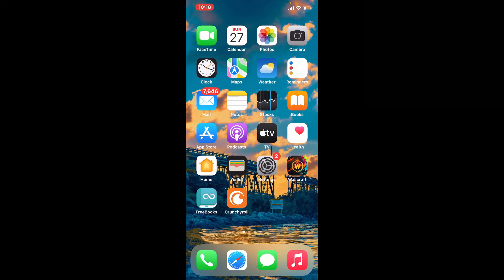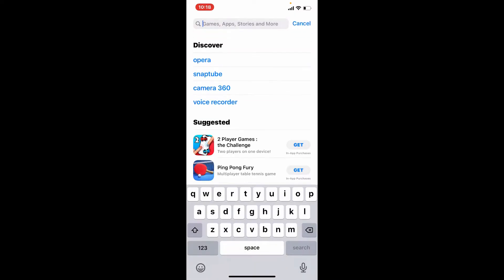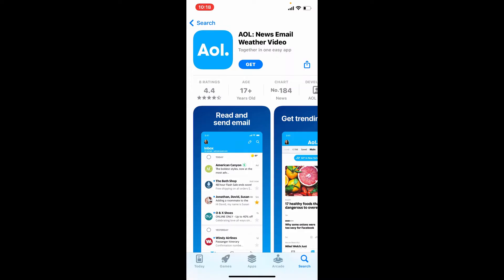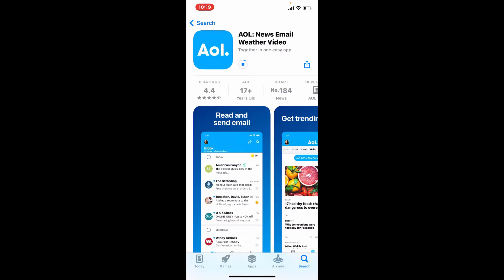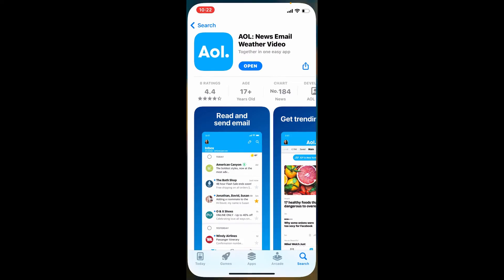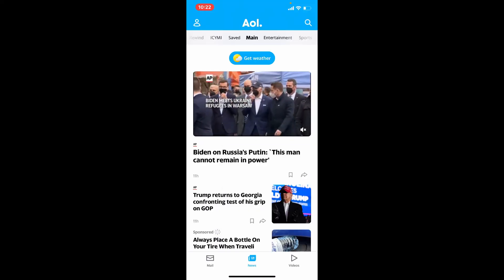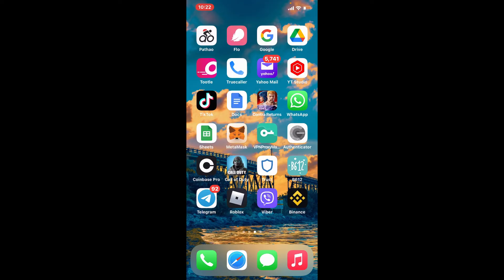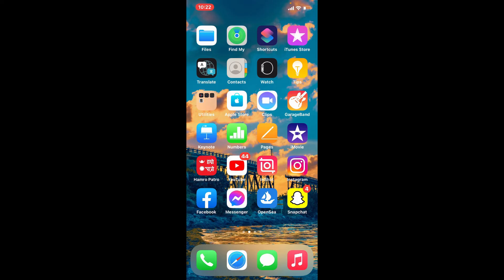How to Download AOL Mail App on iPhone? AOL MAIL 2022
Learn the easiest and updated method of downloading AOL Mail app on your iPhone. Watch out step by step tutorial on how to download AOL mail app instantly in 2 minutes.

CHAPTERS
0:00 - Intro
0:26 - Download AOL Mail
1:40 - Outro